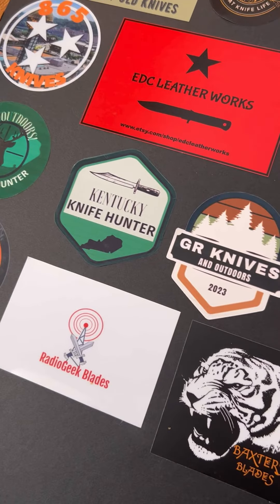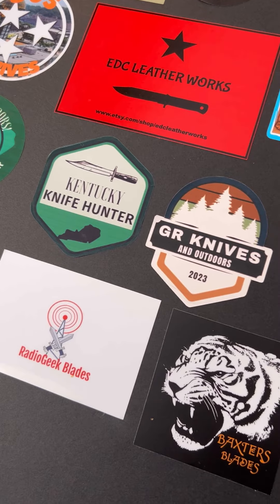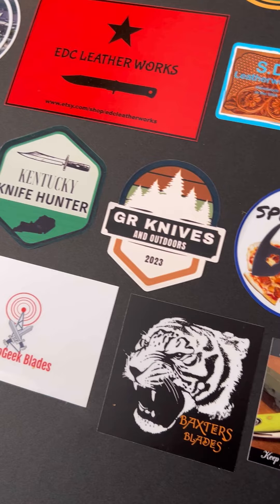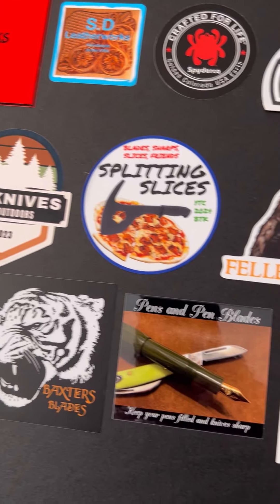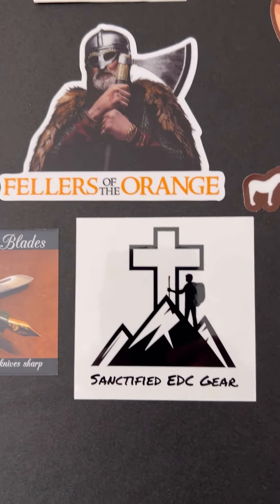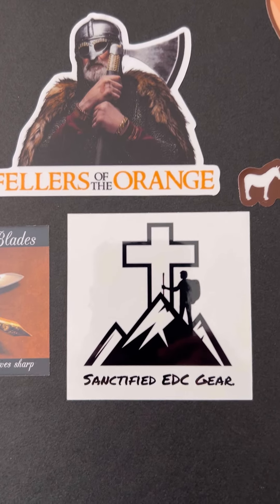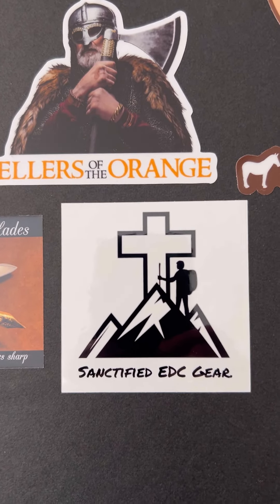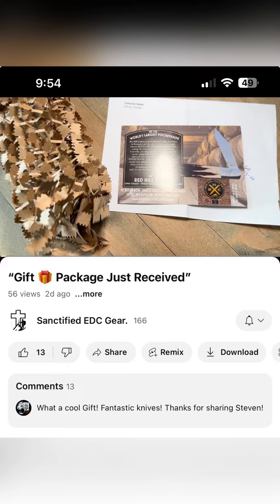Check out this new(er) knife channel!!!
let him know I sent you!